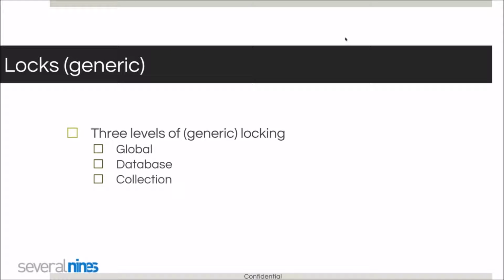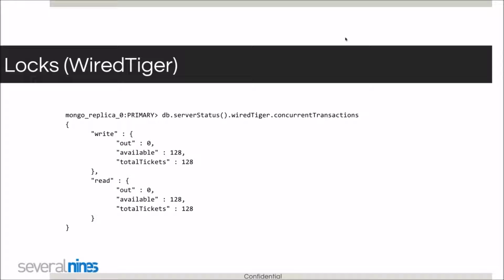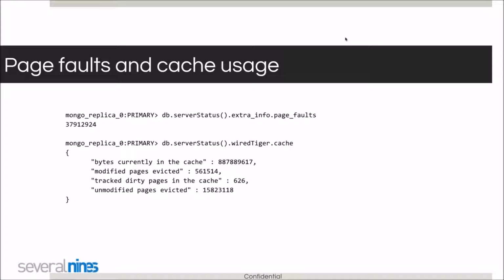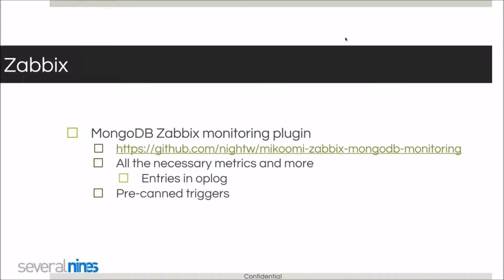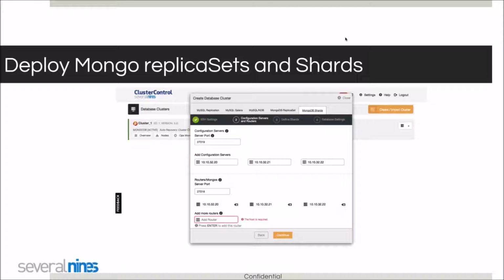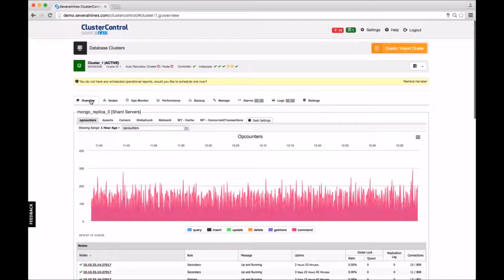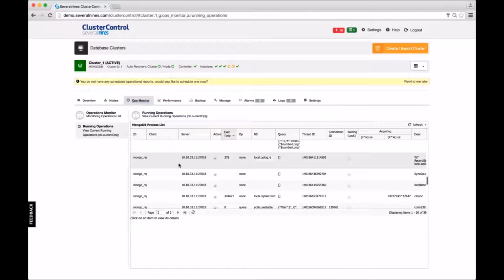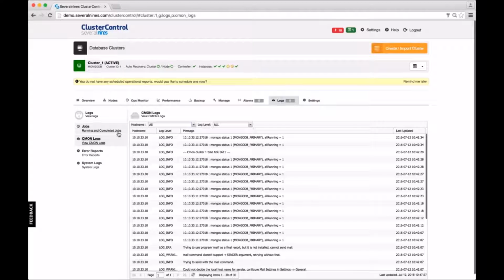Webinar replay: Become a MongoDB DBA - What to Monitor (if you’re really a MySQLer) - part 3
To operate MongoDB efficiently, you need to have insight into database performance. And with that in mind, we’ll dive into monitoring in this second webinar in the ‘Become a MongoDB DBA’ series. MongoDB offers many metrics through various status overviews and commands, but which ones really matter to you? How do you trend and alert on them? What is the meaning behind the metrics?
We’ll discuss the most important ones and describe them in ordinary plain MySQL DBA language. And we’ll have a look at the open source tools available for MongoDB monitoring and trending. Finally, we’ll show you how to leverage ClusterControl’s MongoDB metrics, dashboards, custom alerting and other features to track and optimize the performance of your system.

AGENDA
How does MongoDB monitoring compare to MySQL
Key MongoDB metrics to know about
Trending or alerting?
Available open source MongoDB monitoring tools
How to monitor MongoDB using ClusterControl
Demo

SPEAKER
Art van Scheppingen is a Senior Support Engineer at Severalnines. He’s a pragmatic MySQL and Database expert with over 15 years experience in web development. He previously worked at Spil Games as Head of Database Engineering, where he kept a broad vision upon the whole database environment: from MySQL to Couchbase, Vertica to Hadoop and from Sphinx Search to SOLR. He regularly presents his work and projects at various conferences (Percona Live, FOSDEM) and related meetups.